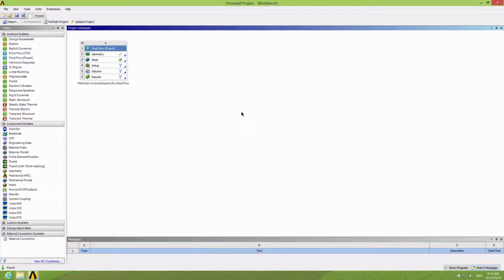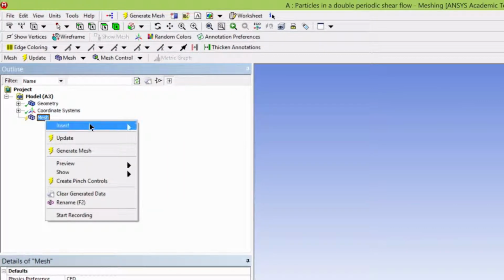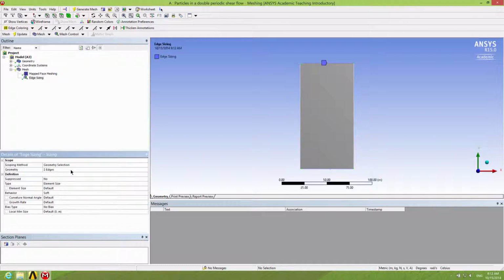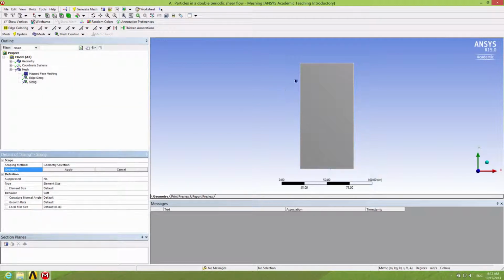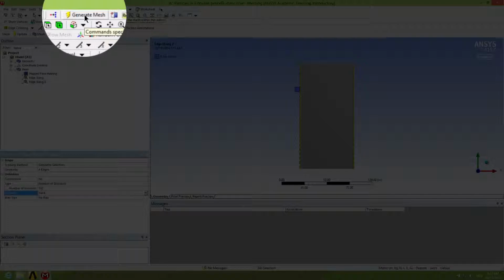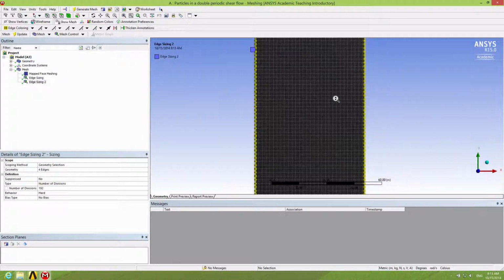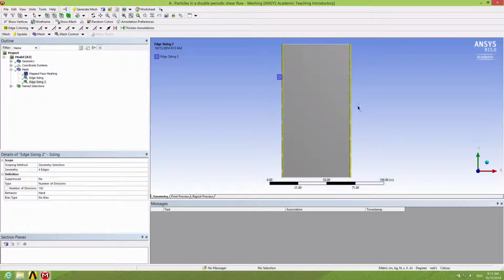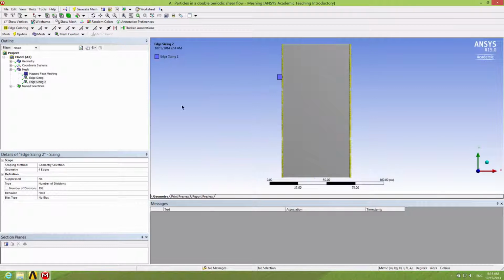Simcafe: Particles in Double Periodic Shear Flow, Mesh